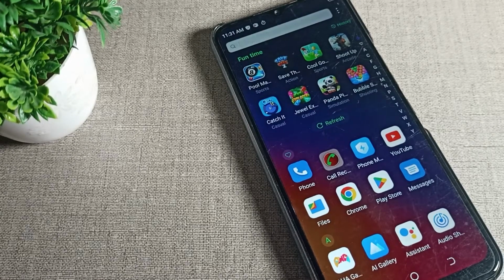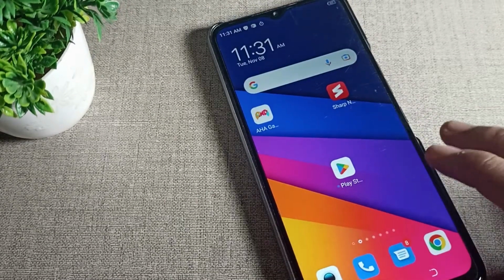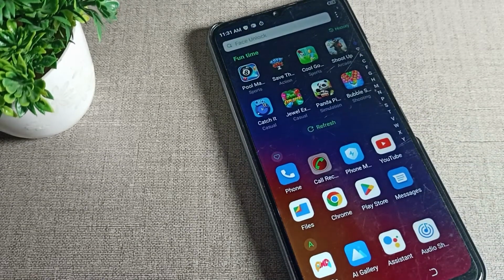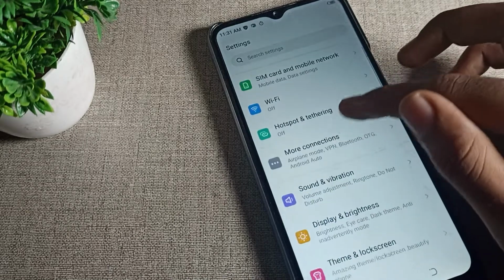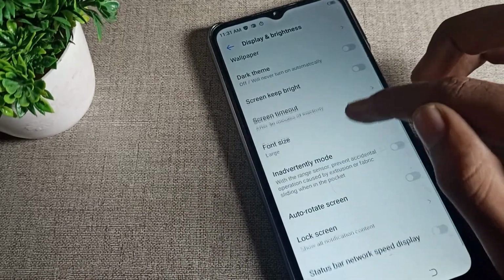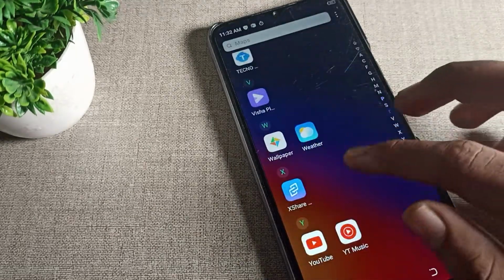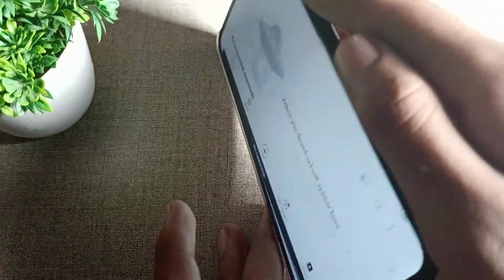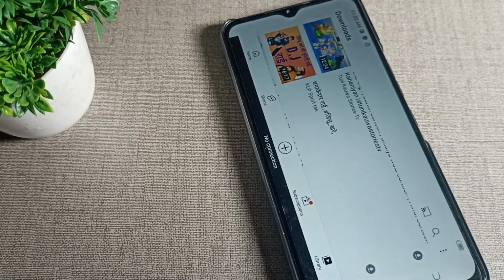How to on Auto Rotate screen in Tecno Spark 7p phone, on auto rotate screen